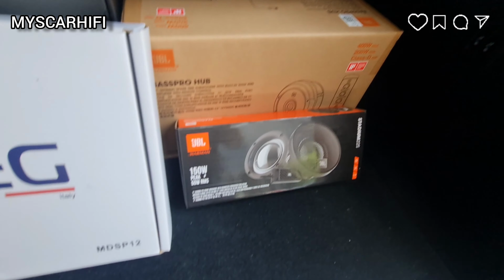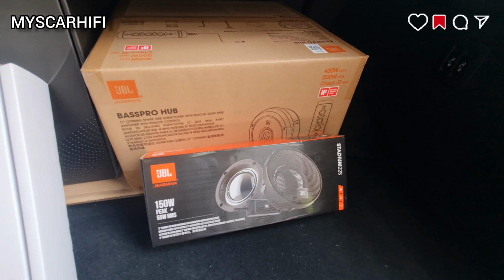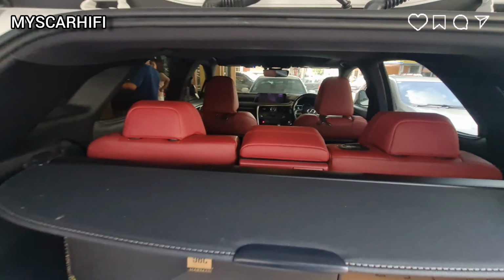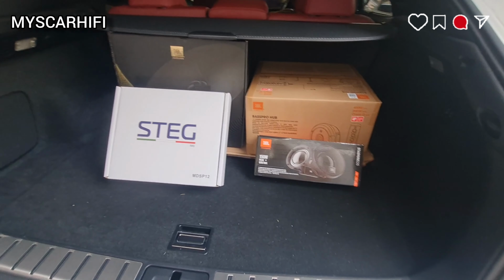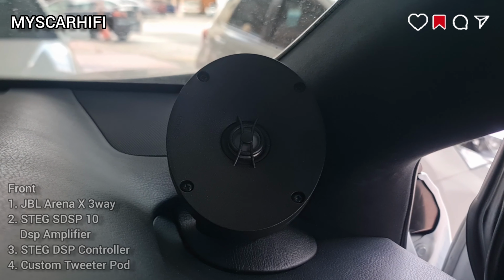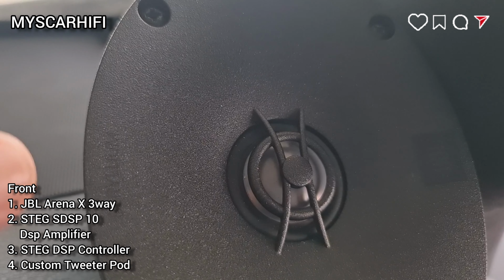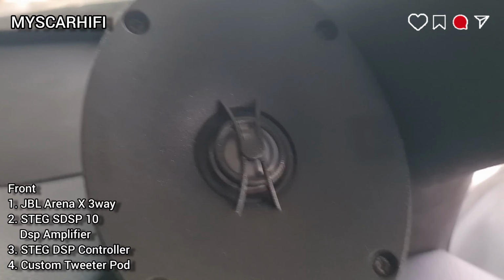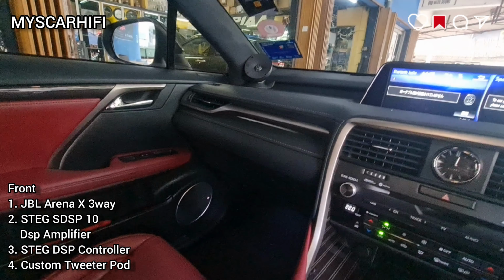Lexus RX - JBL Arena X with STEG SDSP10 - Beryllium tweeters / spare tyre active sub / oem location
Yes, finally the first car to install this 3 way from JBL. In Malaysia, not many high end players would opt for JBL speakers as majority here purchase mostly the entry level specs for standard plug and play replacement, but not for this Lexus RX owner.

This Lexus is originally equipped with JBL as well, but the owner find its sound quality has not reached his requirements hence thr first in Malaysia to install JBL Arena X and pairing it will STEG Dsp Amplifier (SDSP10).

JBL Arena X is the latest top model speakers with beryllium tweeters. You can check it out at QQQ Audio World in Malaysia for more information.